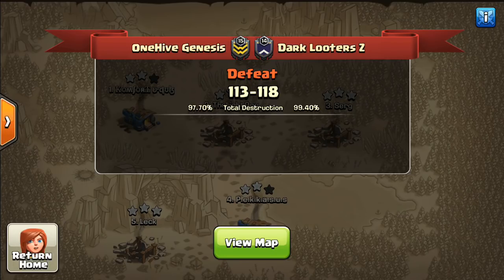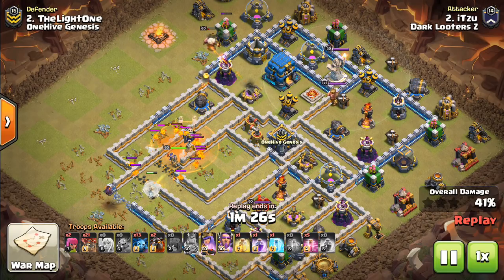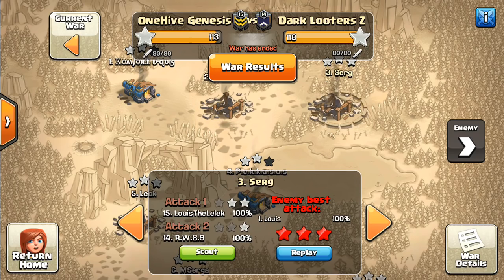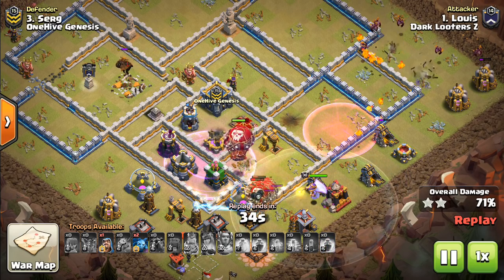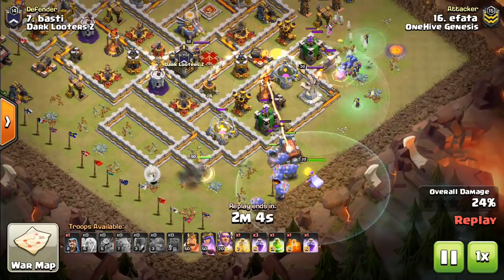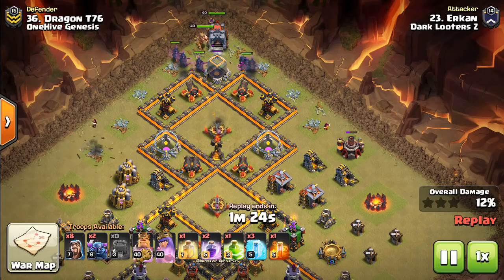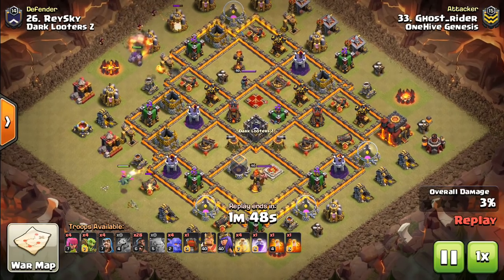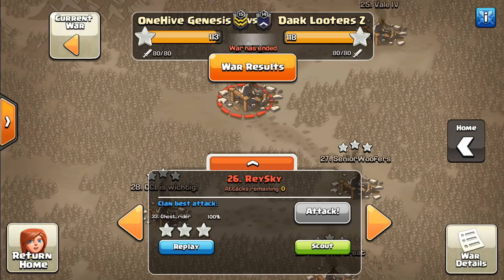Mass PEKKAS, 12v12 Triples, and More! OHG vs DLZ Highlights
Some awesome highlights from the OneHive Genesis vs Dark Looters Z CWL Invite war!

Clash on!